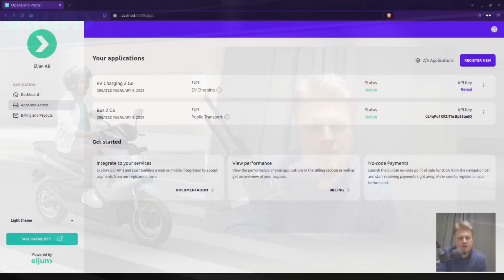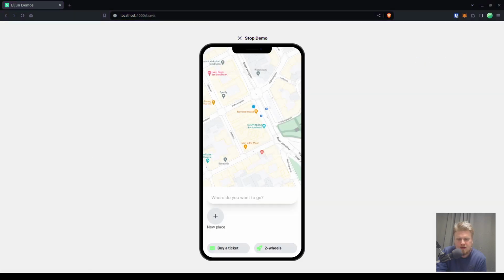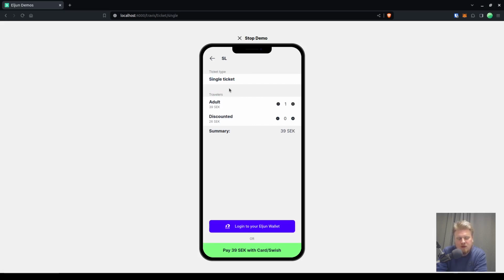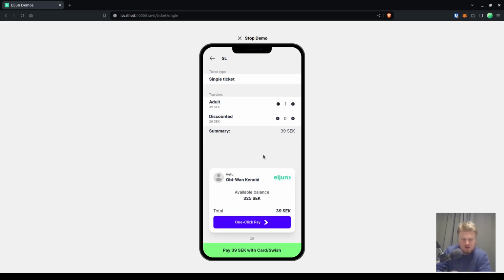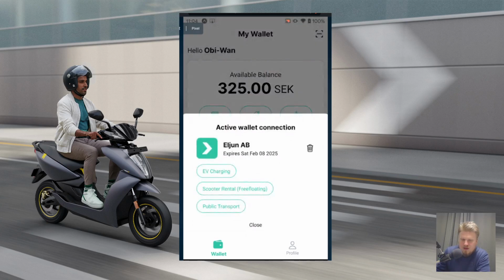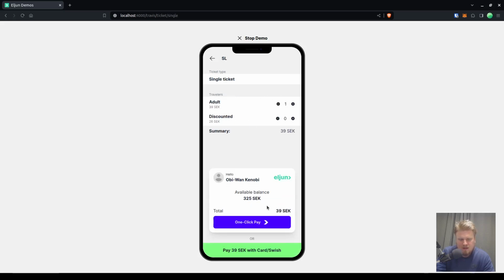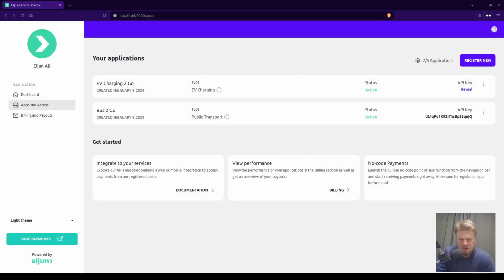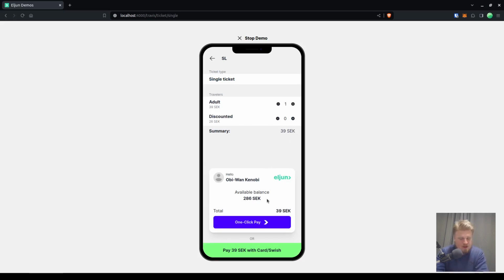Making a payment with Wallet-as-a-Service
Eljun is enhancing the eMobility experience, by making sustainable choices profitable, comfortable and convenient.

Eljun is a climate fintech company with the ambition to go beyond the currently fragmented eMobility landscape by providing the unifying payment solution that will allow us to move as one toward a greener future.